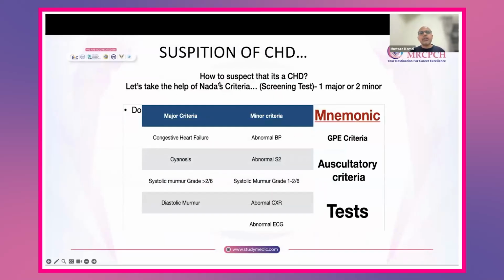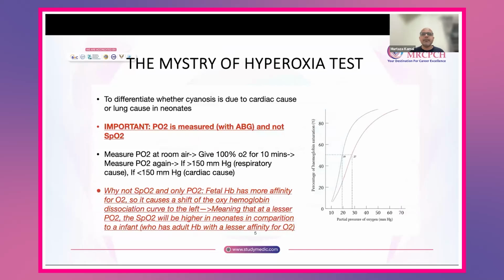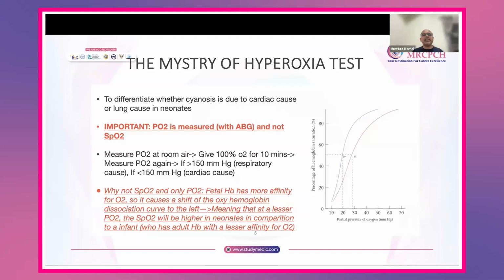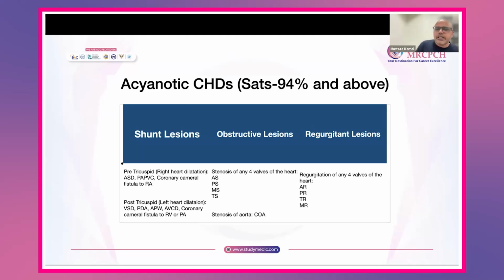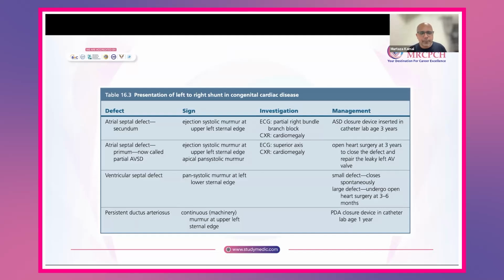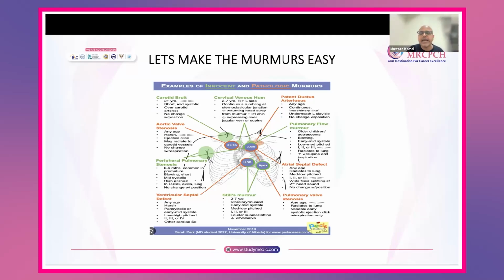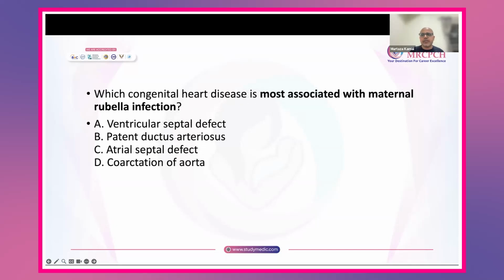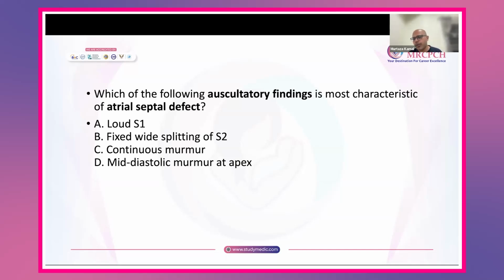MRCPCH FOP/TAS | Acyanotic Heart Disease | StudyMEDIC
Acyanotic congenital heart diseases are commonly tested topics in the MRCPCH FOP and TAS examinations, making a strong conceptual understanding essential for success.

In this episode of PST Series - Season 2, we break down the key acyanotic heart diseases in a clear, structured, and exam-focused format tailored for MRCPCH candidates.

You’ll learn:
✔️ Classification of acyanotic congenital heart diseases
✔️ Left-to-right shunt lesions (ASD, VSD, PDA)
✔️ Obstructive lesions such as coarctation of the aorta and pulmonary stenosis
✔️ Clinical features and diagnostic clues
✔️ High-yield exam points for MRCPCH FOP/TAS